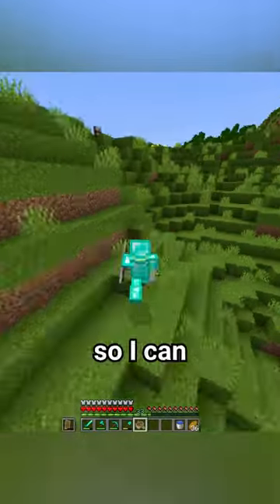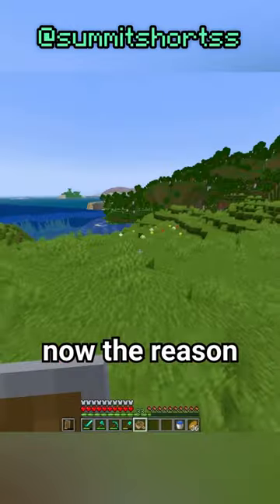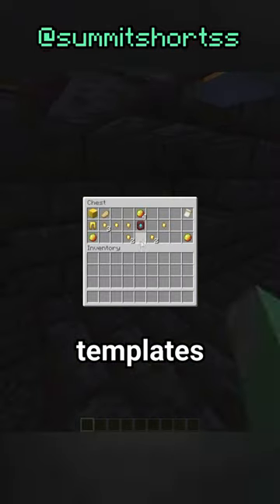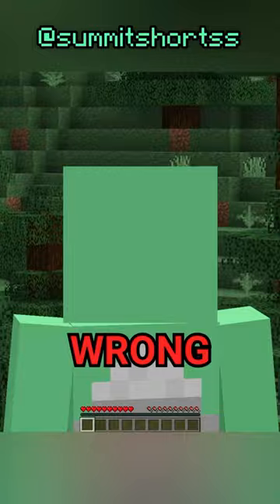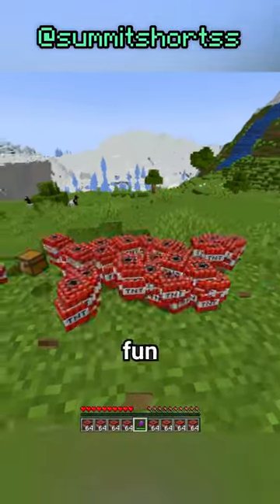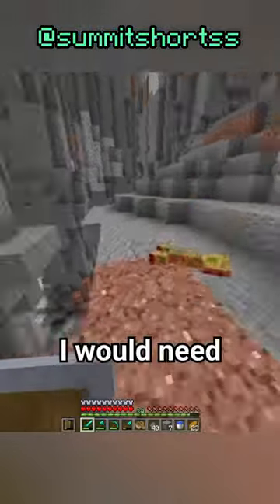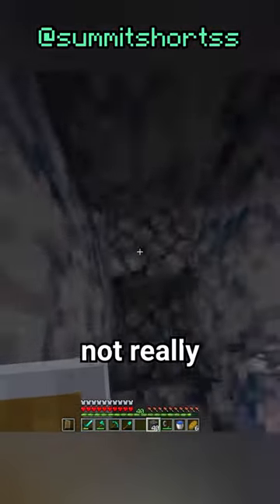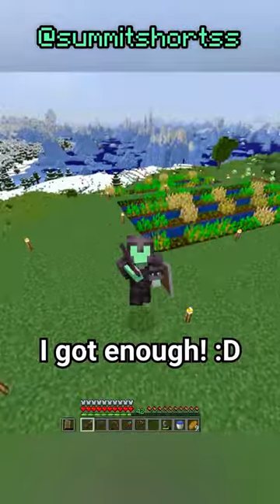How I Got Netherite In The Most Dangerous Way Possible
My overall goal is to plant 50000 bamboo, and you guys are in control of how quickly we get there! This is going to be a survival world series that will get better and better so I hope you enjoy it!

Bamboo Planted so far🎋: 400/50000

if ur reading this then comment "bamboo moment" and I will probably reply with something